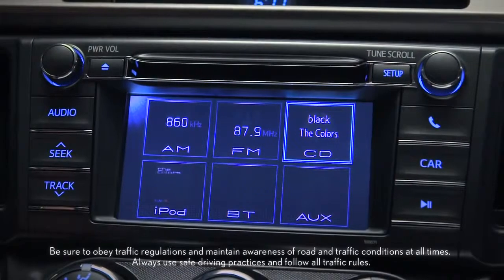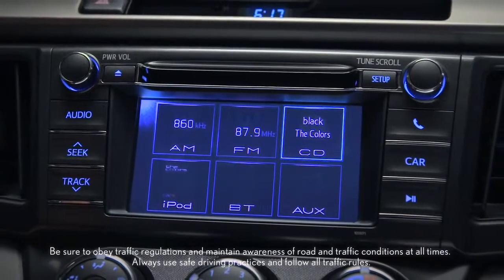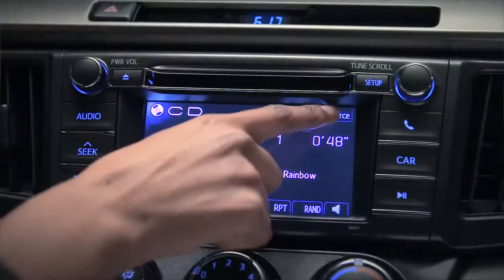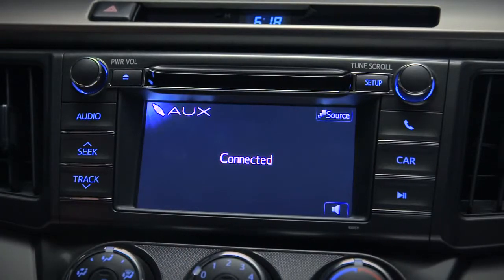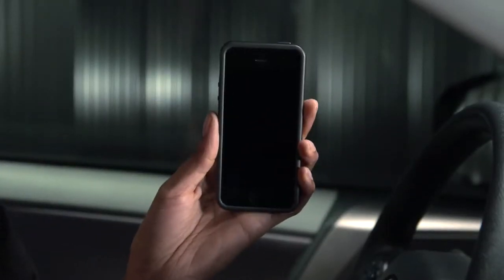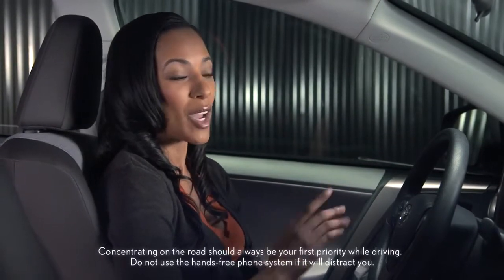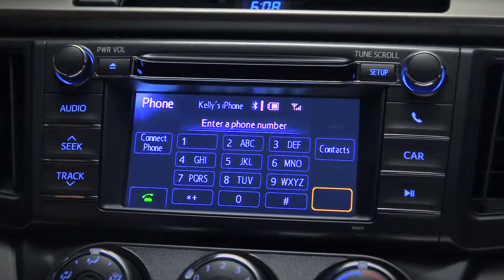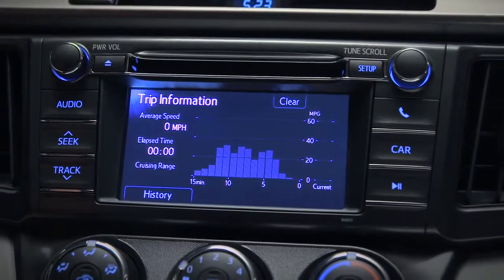14 RAV4 HowTo Standard Display Audio Introduction 2013 Toyota RAV4 YouTube HD 720p File2HD com